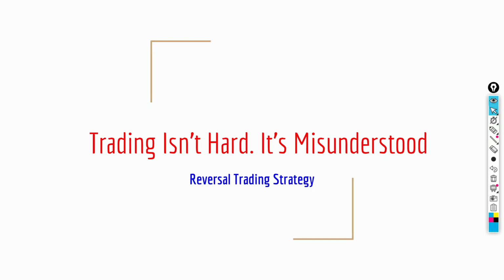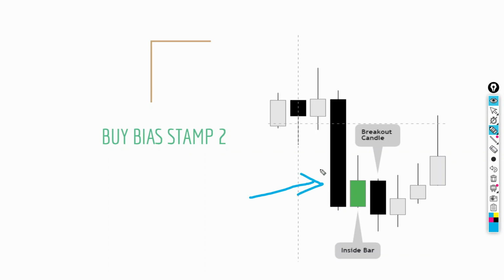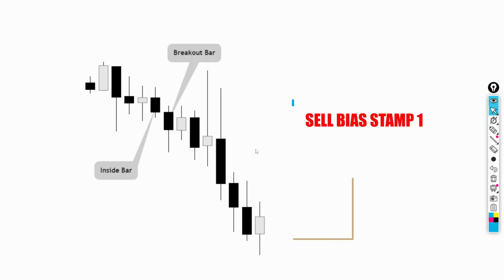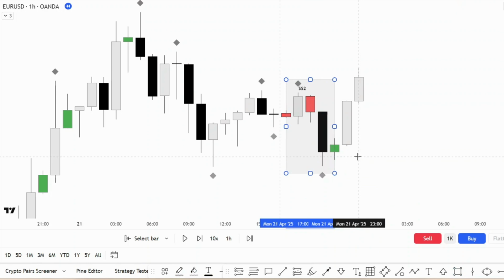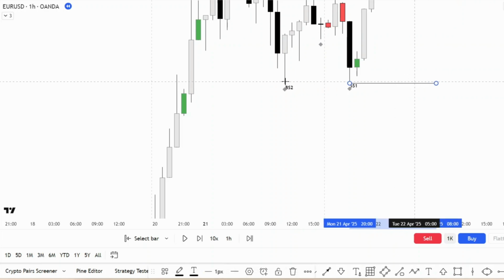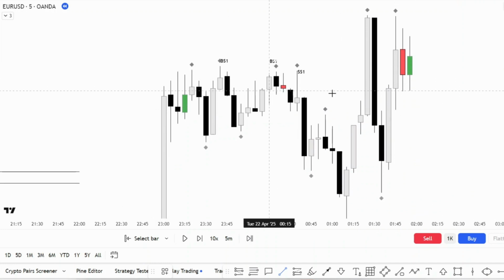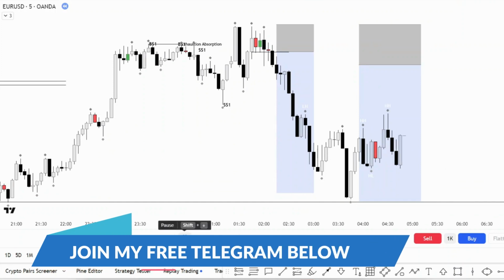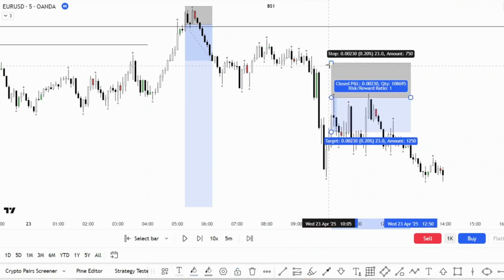Trading Isn't Hard; It's just Misunderstood {Reversal Trading Strategy}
A reversal trading strategy that will change your life in forex trading. Trading is not difficult; it is just misunderstood sometimes. In this video, you will learn how to catch reversal trades on a daily basis.

Trading reversals can be tricky, but if you can understand the participant in the market, you can increase your winrate.